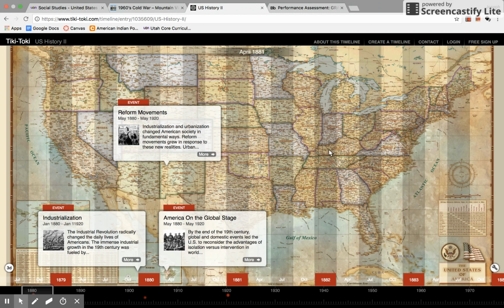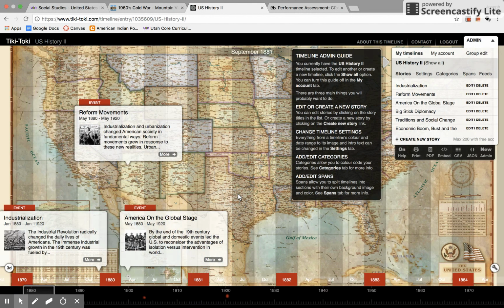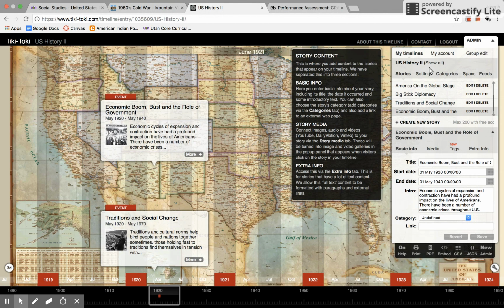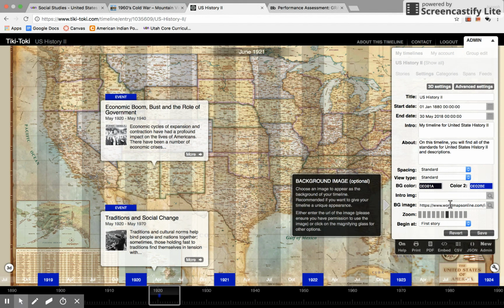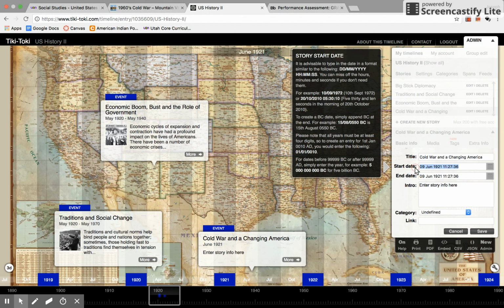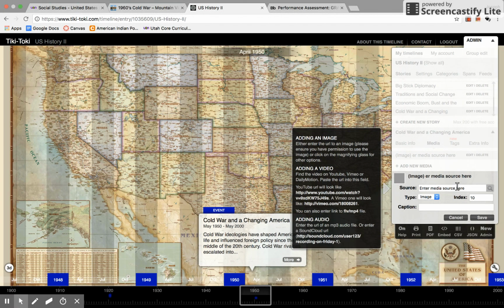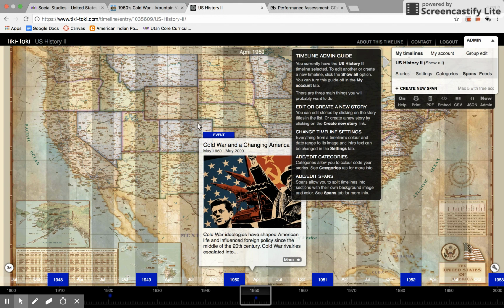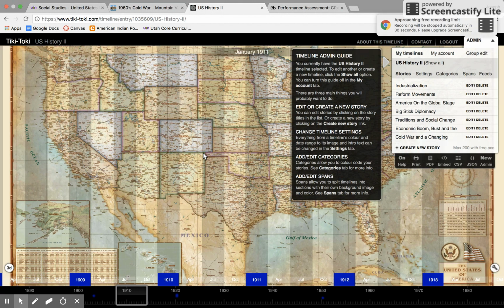Tiki Toki Tutorial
Tuturoial for Tikitoki.com for my United States History II class